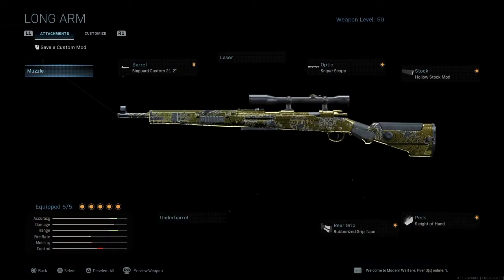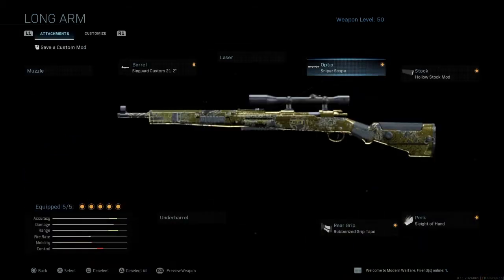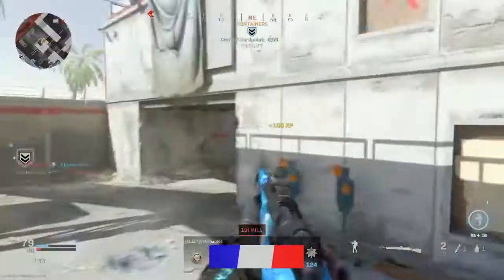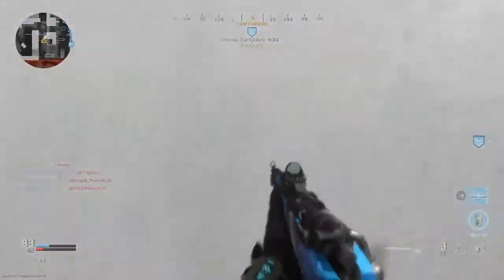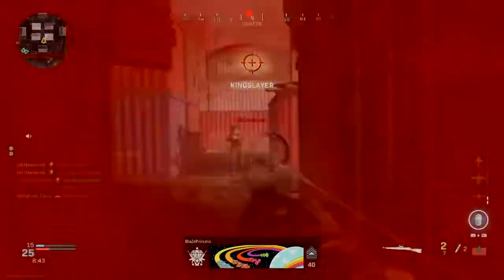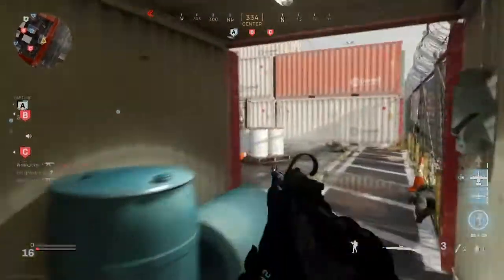GOLD KAR- ROAD TO GOLD EP 12